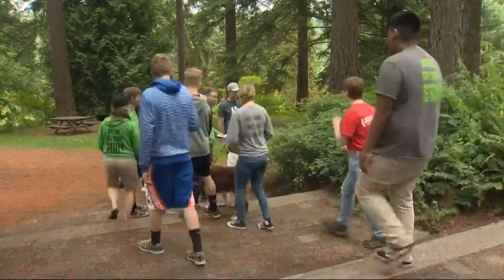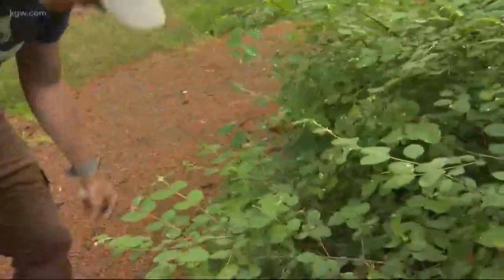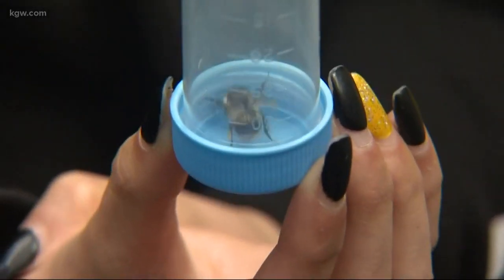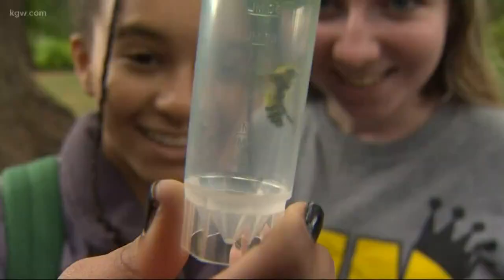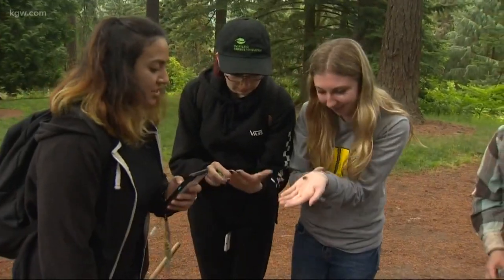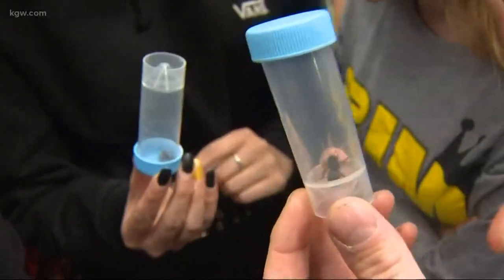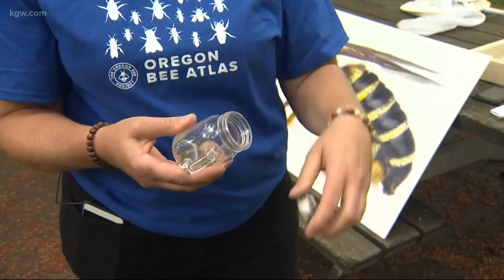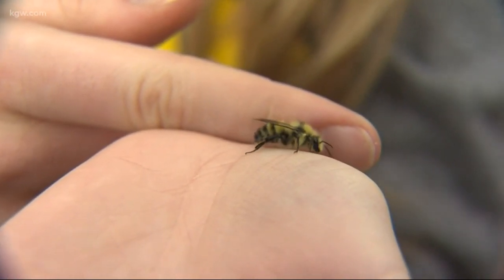Community scientists help protect bumble bees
How scientists are protecting bees.